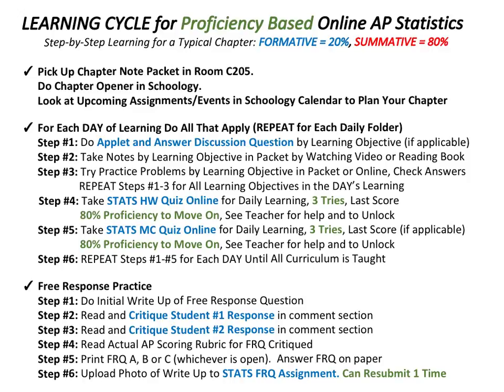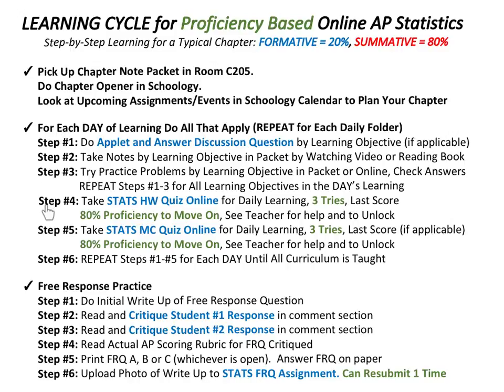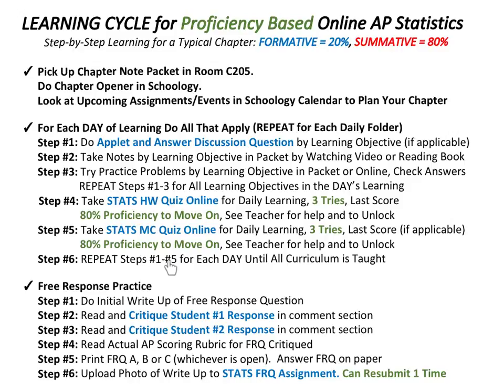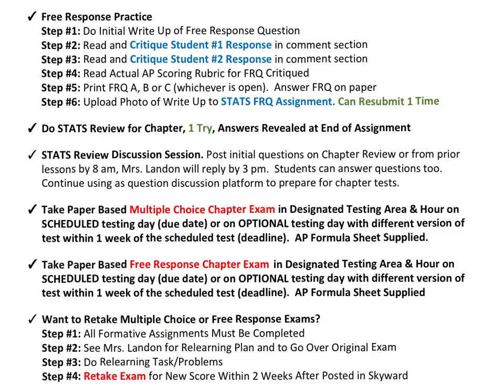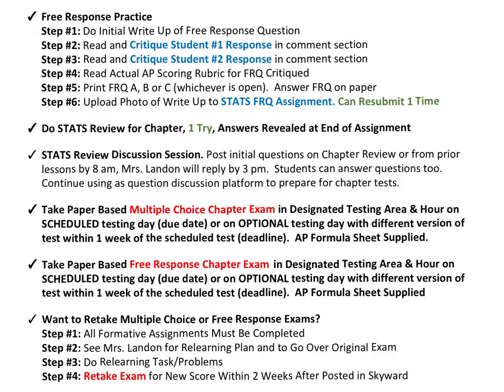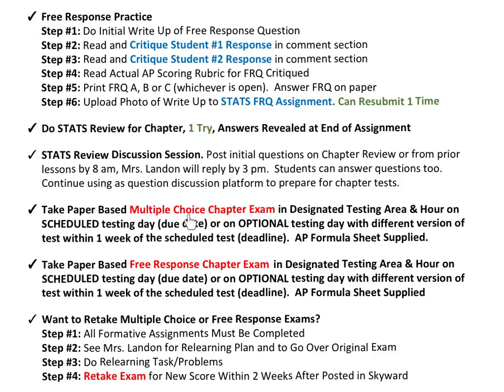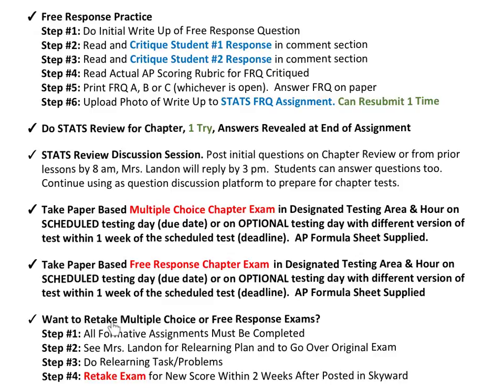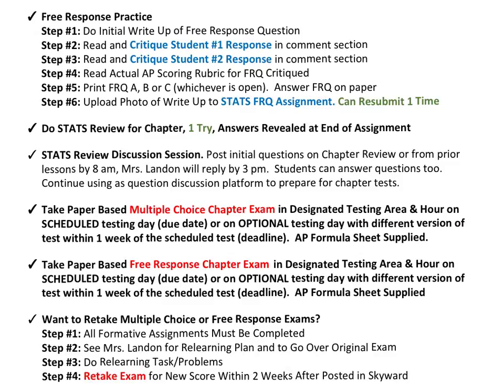Learning Cycle_Online AP Stats